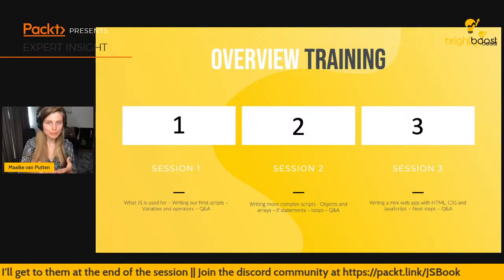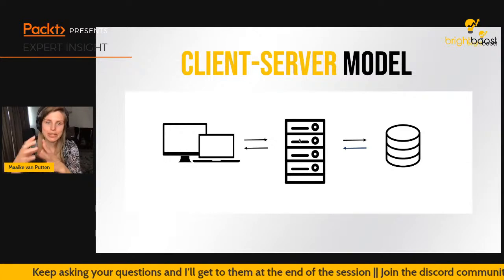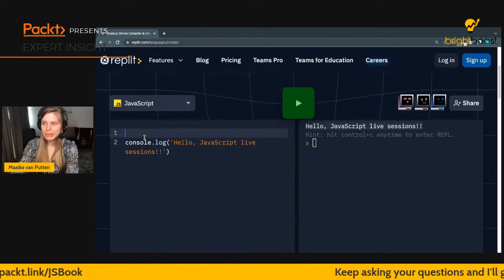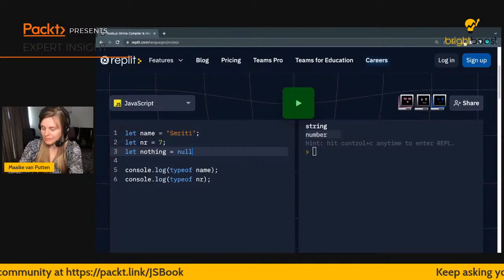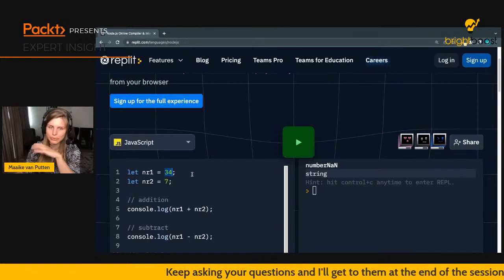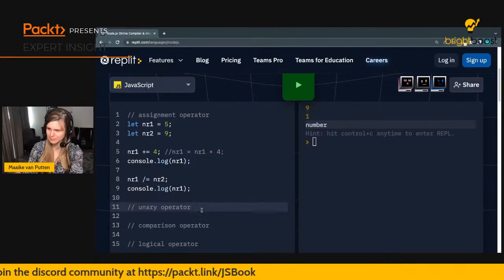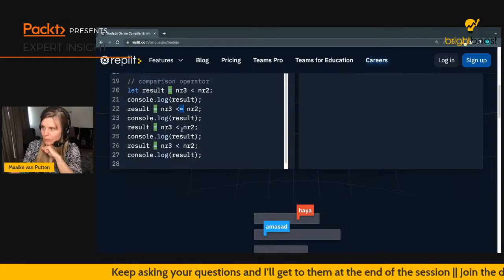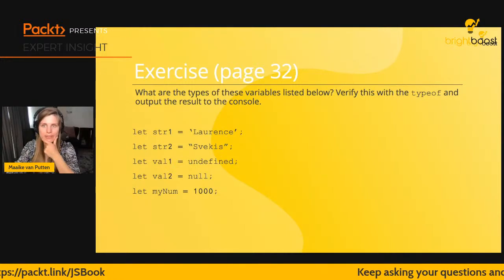Session 1/3 - Getting started with JavaScript and JavaScript Essentials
⭐ Use logic statements to make decisions within your code
⭐ Save time with JavaScript loops by avoiding writing the same code repeatedly
⭐ Use JavaScript functions and methods to selectively execute code